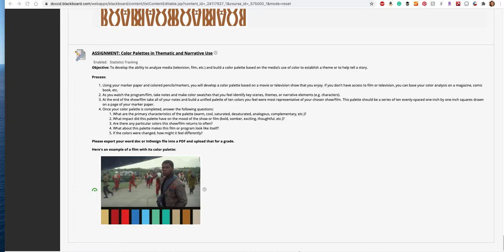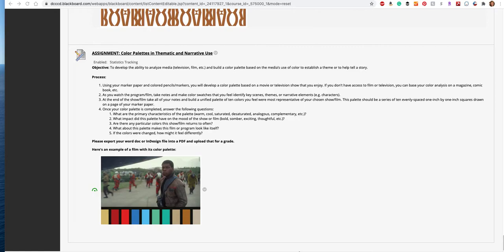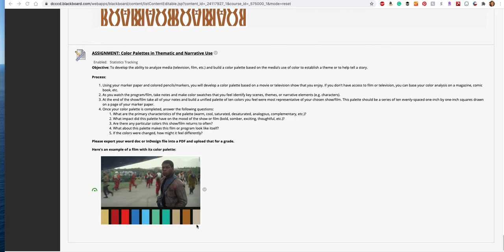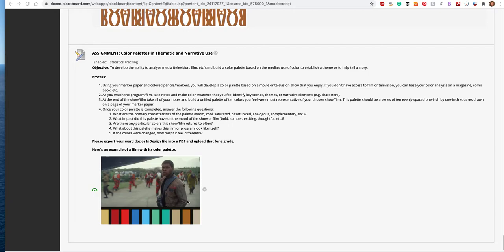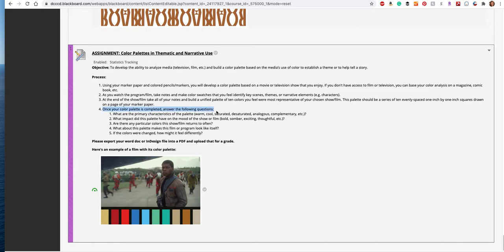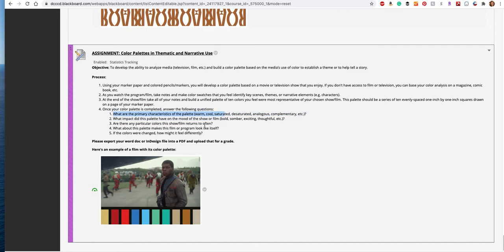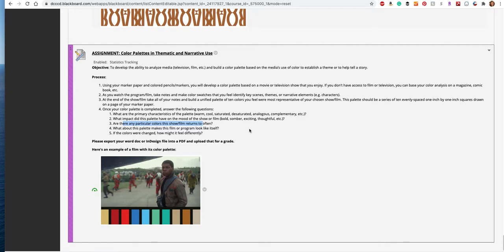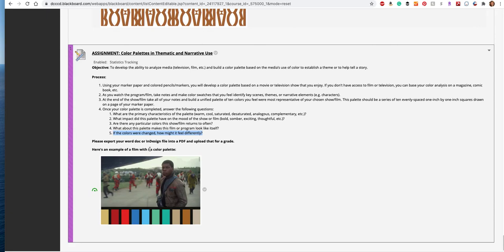Color Palettes in Film